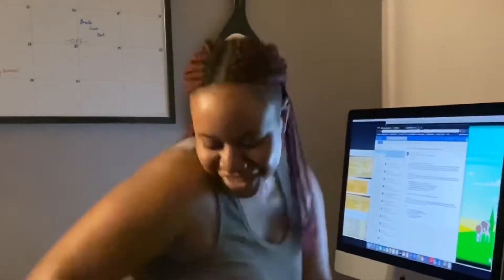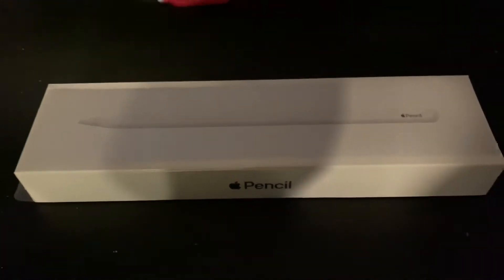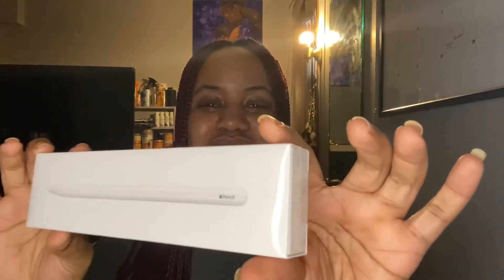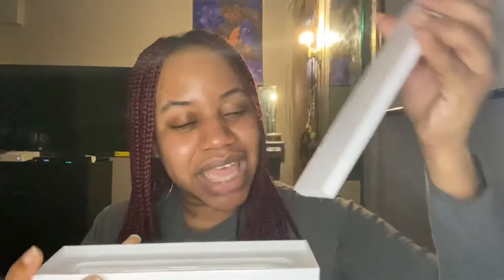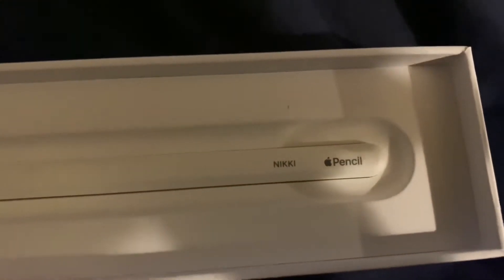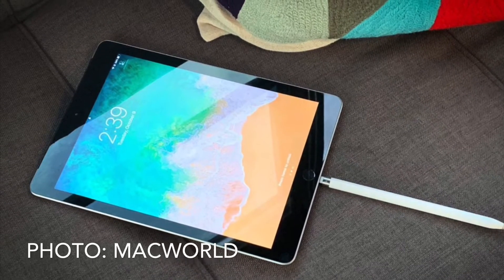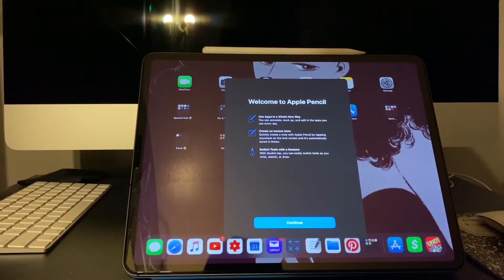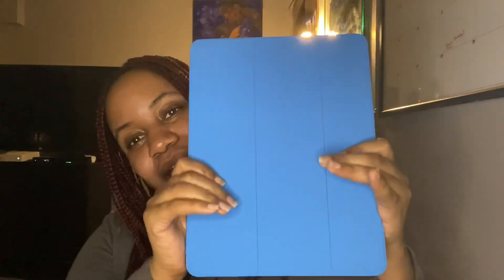Apple Pencil 2 Unboxing (Engraved)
Instagram Personal Page: Luv_Ly_Lips

►CAMERA INFO◄
- Filmed with iPhone 11 Pro Max
- Edited on iPad Pro using iMovie